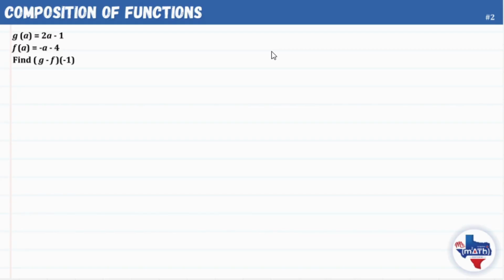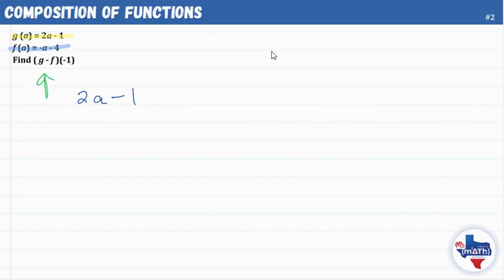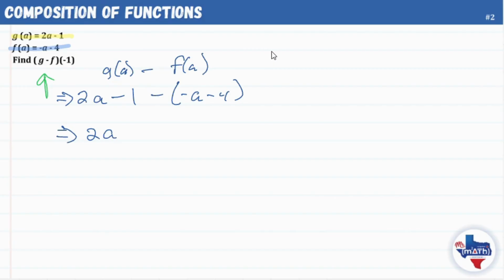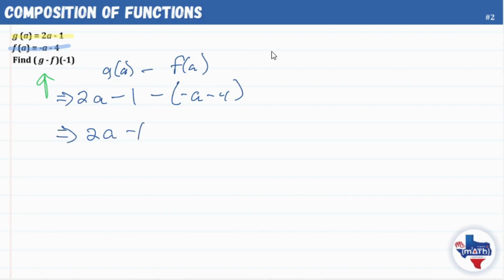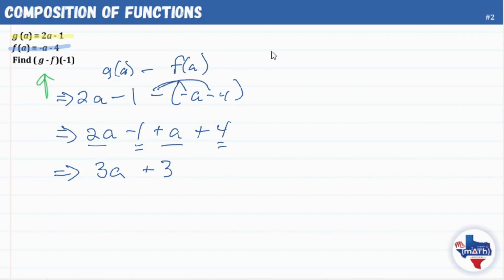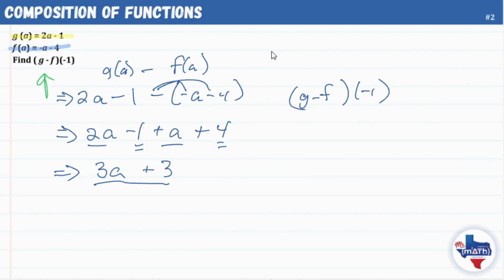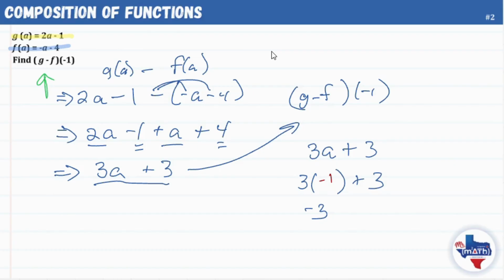Composition of Functions #2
Understanding the Composition of Functions – Step-by-Step Guide! 📚💡

In this video, we’ll dive into the concept of composition of functions, which is when you combine two functions by using the output of one function as the input for another. This process is denoted as (𝑓 ∘ 𝑔)(𝑥) = 𝑓 (𝑔(𝑥)). The composition of functions is essential in many areas of mathematics and real-world problem solving.

You’ll learn how to:
▪ Understand composition notation: Recognize and interpret the notation
(𝑓 ∘ 𝑔)(𝑥) and what it means.
▪ Perform function composition: Combine two functions by substituting the output of one function into the other.
▪ Solve composition problems: Learn to apply composition to solve equations and evaluate combined functions.

By the end of this video, you’ll be able to confidently solve problems involving the composition of functions and understand how to use them in mathematical contexts! 🚀📐